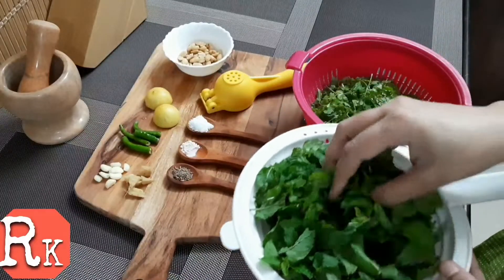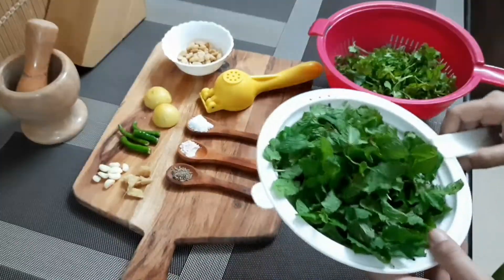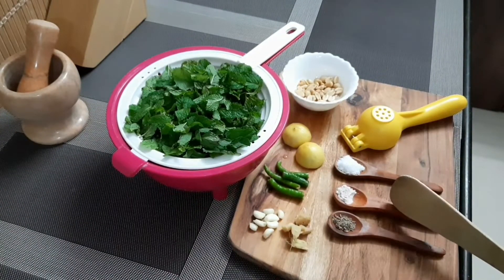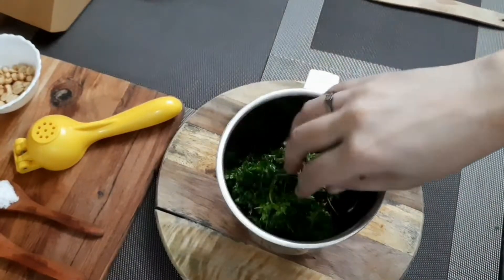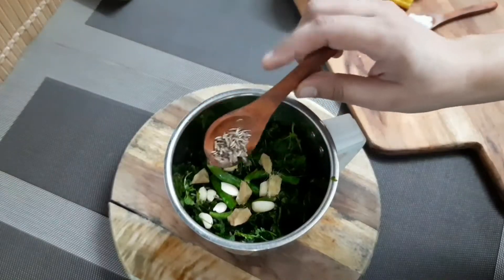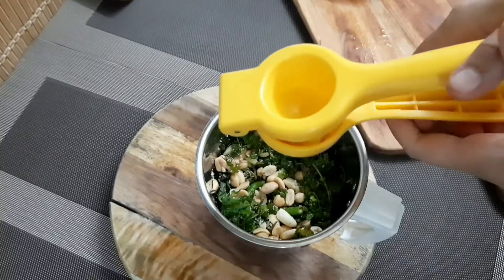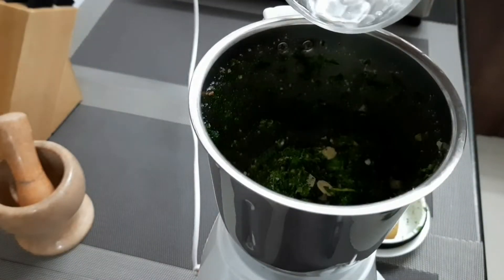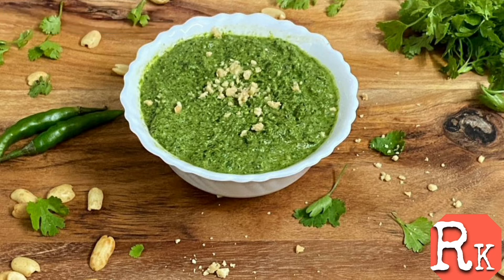Green Chutney Recipe | Street Style Green Chutney! Rads Kitchen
Hi guys, checkout how to make street style tasty and spicy green chutney at home!
It's a simple, tasty and spicy chutney. This chutney mainly use for street style food recipes including chutney sandwich.

Rads Kichen !